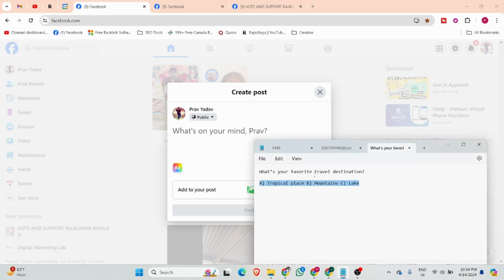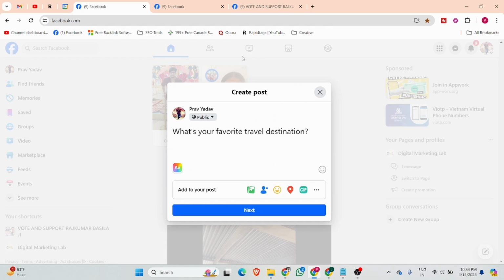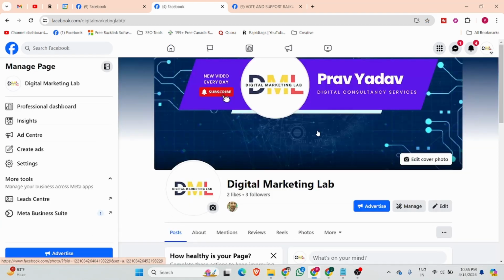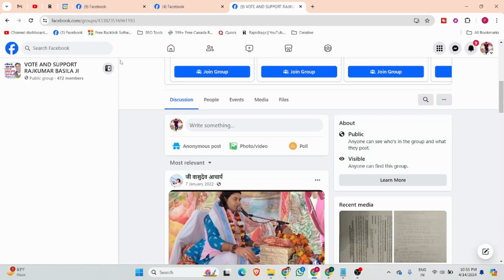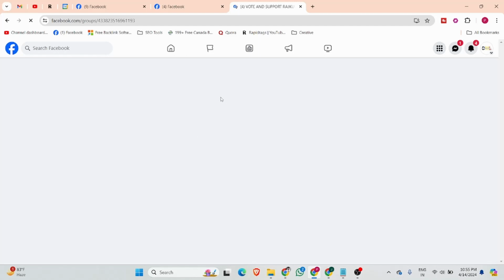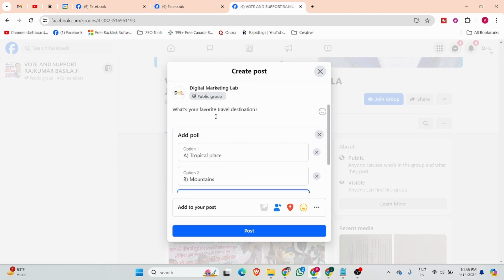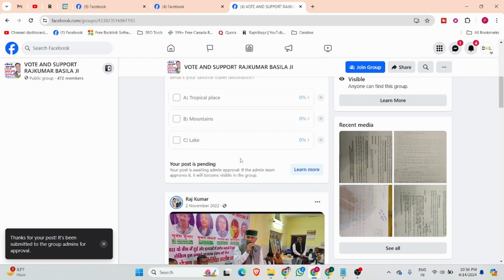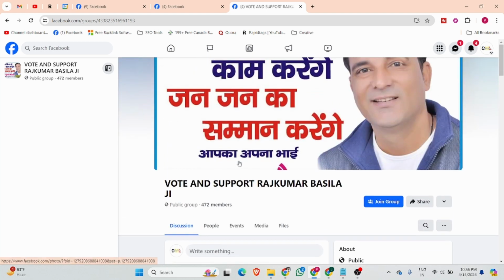How To Create Facebook Poll Create Poll On Facebook in 2024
In this comprehensive tutorial, you'll learn the step-by-step process of creating a Facebook poll from scratch. Facebook polls are a powerful engagement tool that allow you to gather valuable insights and feedback from your audience on a wide range of topics.

The video will cover the following key aspects:

1. Understanding the Benefits of Facebook Polls:
  • Boosting engagement on your Facebook page
  • Collecting data and opinions from your followers
  • Making informed decisions based on the poll results

2. Accessing the Facebook Polls Feature:
  • Locating the polls option within the Facebook platform
  • Navigating the polls creation interface

3. Crafting an Effective Poll Question:
  • Choosing a clear and concise question
  • Ensuring the question is relevant and valuable to your audience

4. Designing Engaging Poll Answers:
  • Providing a range of relevant answer options
  • Considering the length and wording of the answer choices

5. Setting Poll Parameters:
  • Determining the poll's duration and expiration date
  • Deciding whether to allow multiple choices or a single selection

6. Customizing the Poll's Visual Appearance:
  • Uploading an eye-catching cover image
  • Selecting a suitable poll background color

7. Publishing and Promoting the Facebook Poll:
  • Sharing the poll on your Facebook page
  • Encouraging your audience to participate

8. Analyzing and Interpreting Poll Results:
  • Reviewing the real-time poll data and analytics
  • Drawing insights from the collected responses

9. Leveraging Poll Findings:
  • Using the poll results to make informed decisions
  • Incorporating the feedback into your future content and strategies

By the end of this video, you'll have a comprehensive understanding of how to create and utilize Facebook polls effectively to engage your audience, gather valuable insights, and make data-driven decisions for your Facebook marketing efforts.